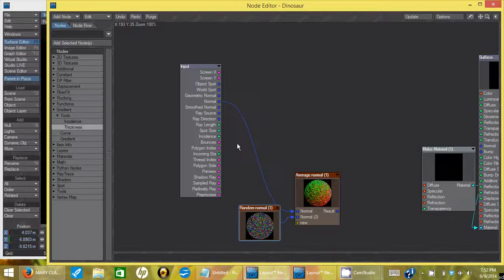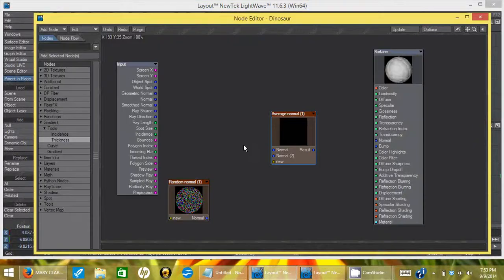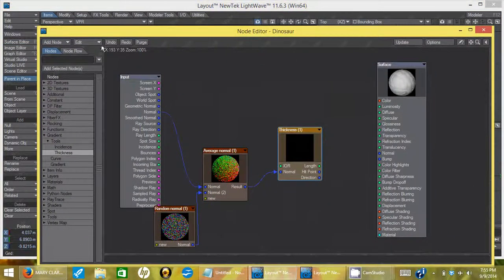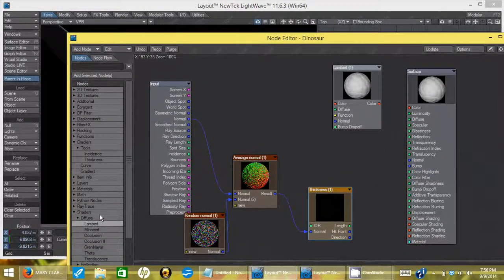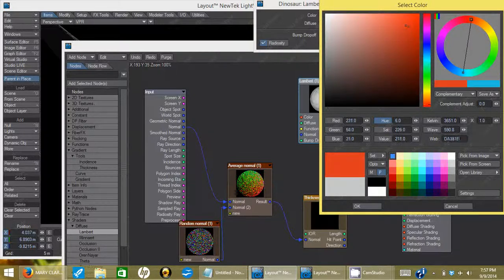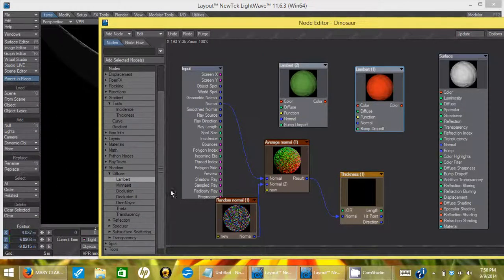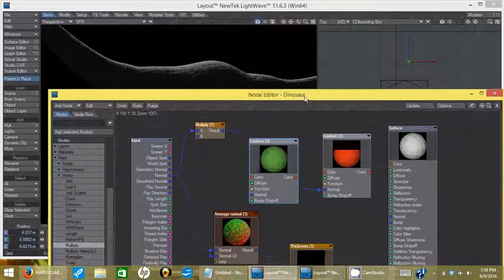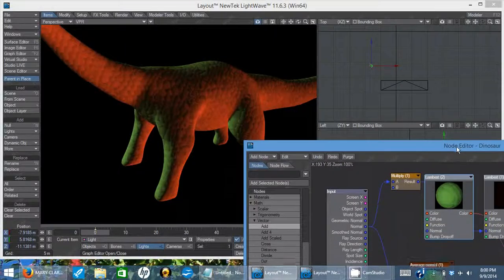Steps of creating subsurface nodes - part 1